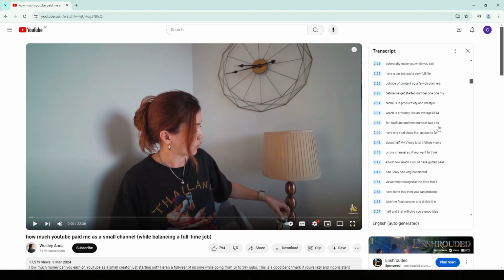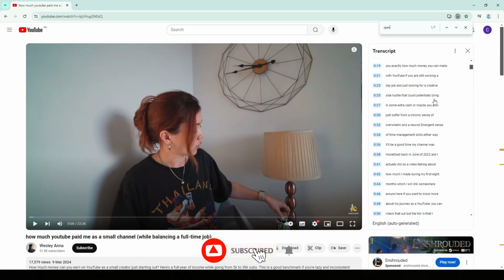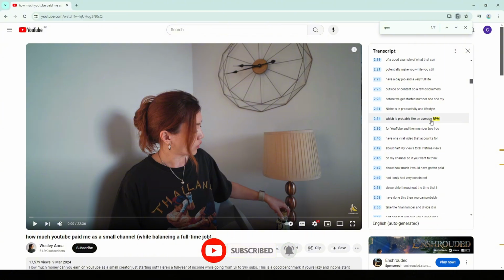How to Get Transcript from Any YouTube Video (Step by Step Guide)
Are you tired of manually transcribing your YouTube videos? Look no further. Getting a YouTube video transcript can be a game-changer for your content creation workflow. With a transcript, you can easily translate your video into other languages, create subtitles, and even use it to write a blog post or article based on your video content. In this video, we'll show you how to get your YouTube video transcript now and take your content to the next level. Whether you're a YouTuber, podcaster, or online course creator, having a transcript of your video can save you time and effort in the long run. So, what are you waiting for? Get your YouTube video transcript now and start optimizing your video content for better engagement and reach.